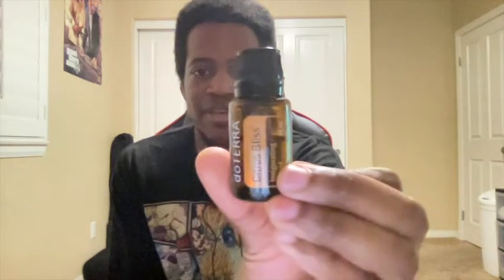Interesting Fun Facts About Citrus Bliss 🧡🍊🍋🌿🌎☮️☯️✨💕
Astrology charts & reports 👇🏾